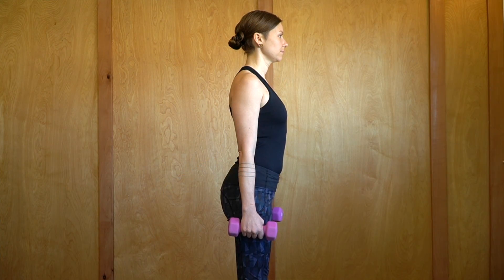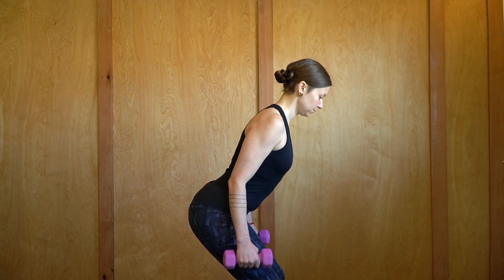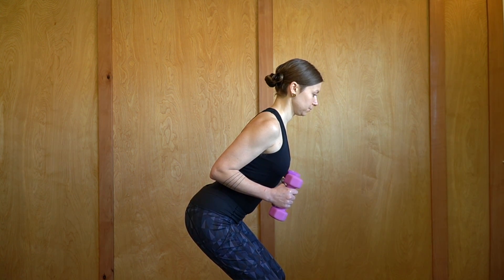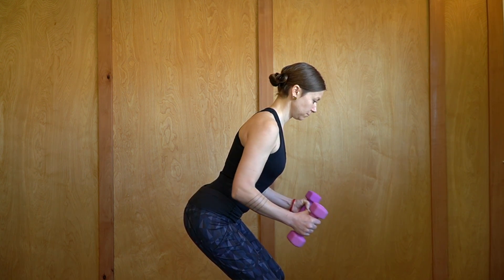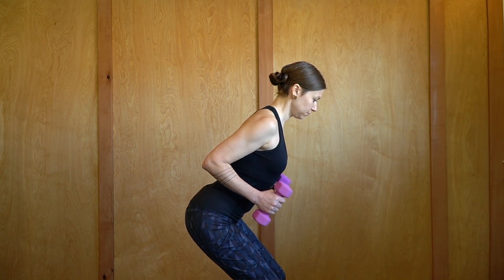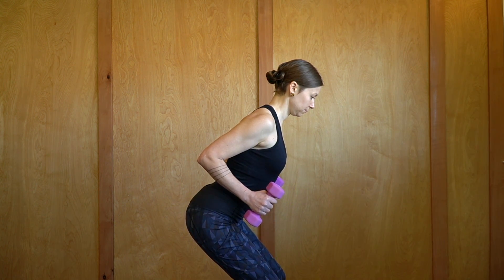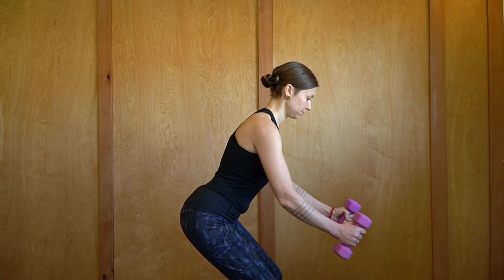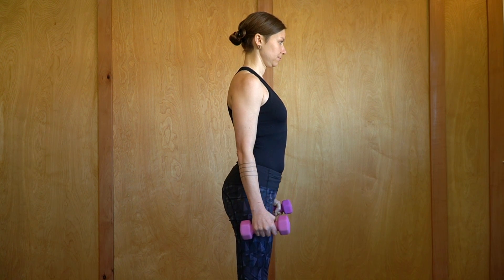Low Rows for Acute and Chronic Shoulder Pain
Goal: Strengthen between the shoulder blades to alleviate pain in the shoulders
Conditions:
Pain between the shoulder blades
Collapsed posture
Difficulty raising the arms overhead
Shoulder impingement

Common Causes: Poor posture stability, too many overhead activities, sudden movements that stress the mid back, too much hunching while working on a laptop.

Why: To improve strength in the mid back to counterbalance the overuse of the front of the thoracic and pec muscles.
How:
Hold small weights in your hands. Bend the knees and hinge forward with the elbows tucked in
Straighten the arms and then pull the weights up against gravity as you bend the elbows
Focus : Between the shoulder blades
Pitfalls: Overusing the arms and not using the the mid back
Reps: 3 sets of 10
Results: Improve function of the lower traps and serratus muscles for improved shoulder blade movement.